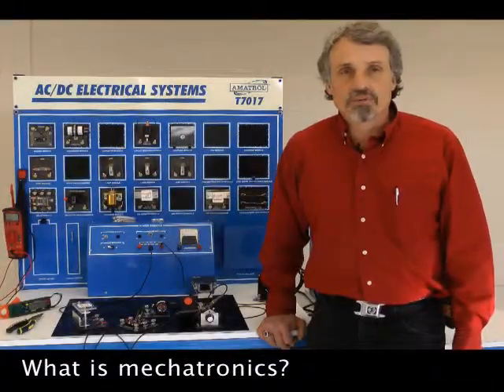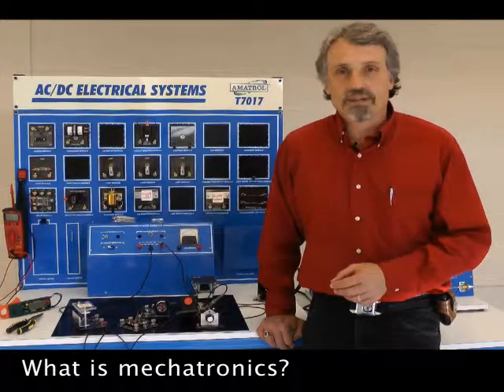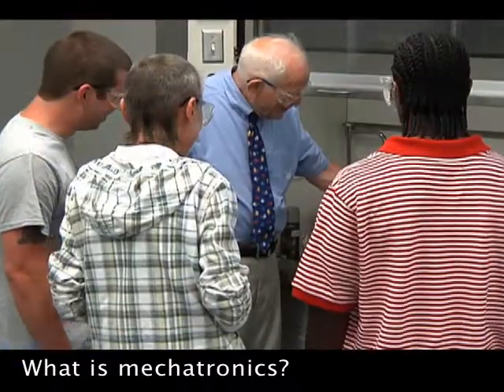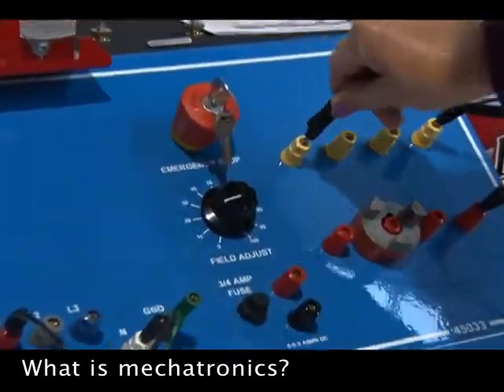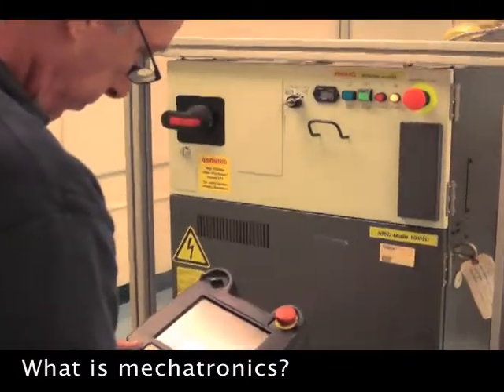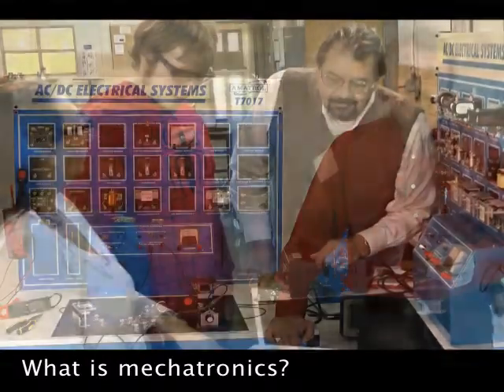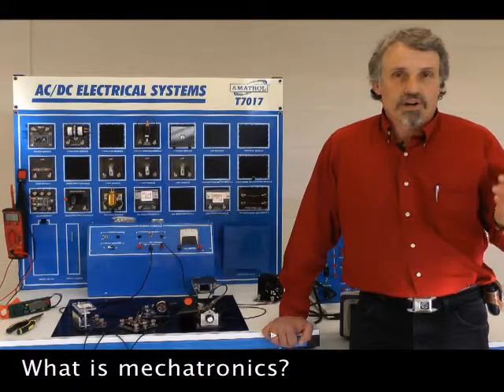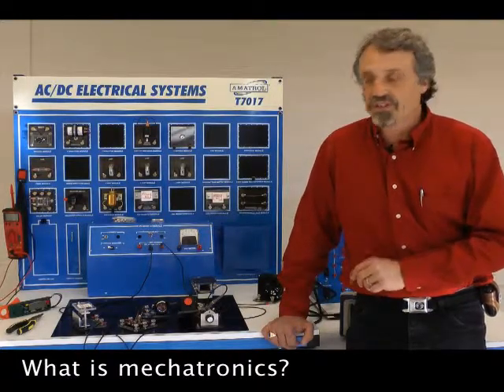Mechatronics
Train to be an advanced manufacturing technician in one year.

Technology has advanced the manufacturing process to a point where skilled workers are in high demand to both operate and maintain the wide range of machinery used in parts production today. Our courses will train you in mechanics, automation, robotics, electronics, computer programming, hydraulics, pneumatics, and many other skills you will need to have a successful career in this field. You will learn to operate, test, fine-tune, service and repair equipment that is critically important to any manufacturing company.